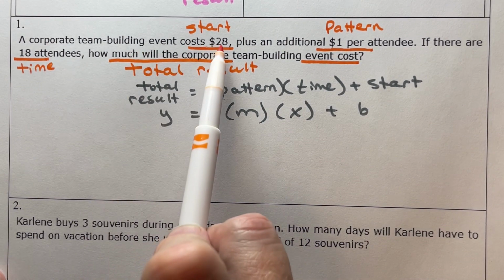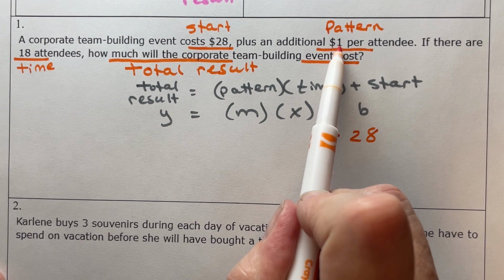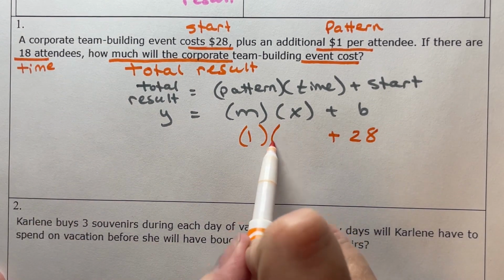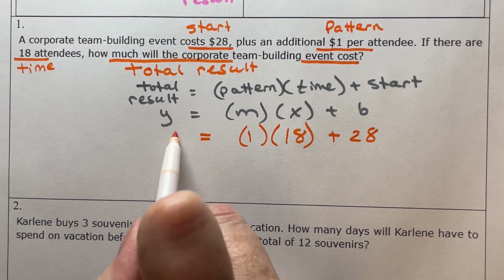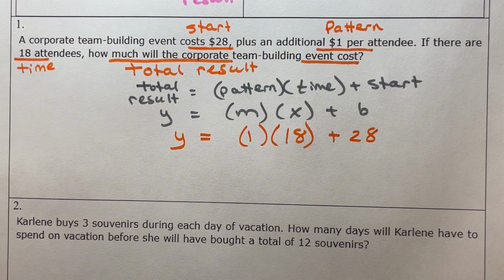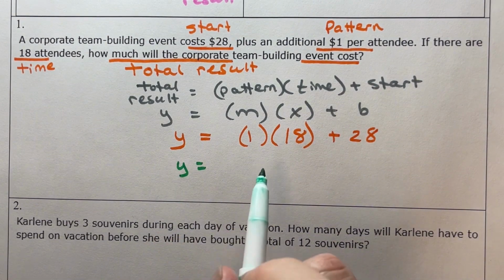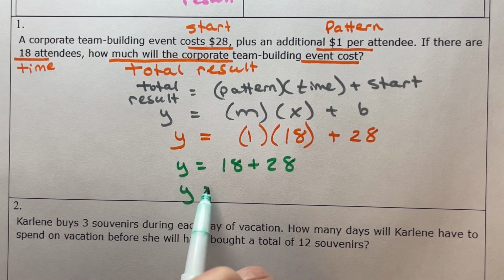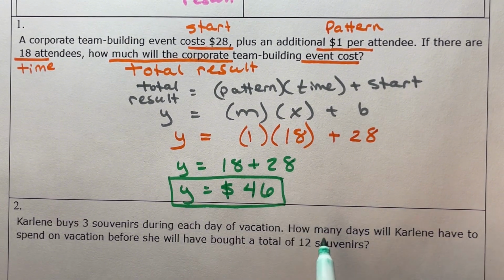Solve Linear Equations: Word Problems (Example 1)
Solve Linear Equations: Word Problems
Part 2 of 6
Example 1